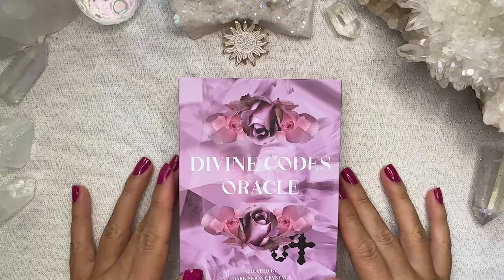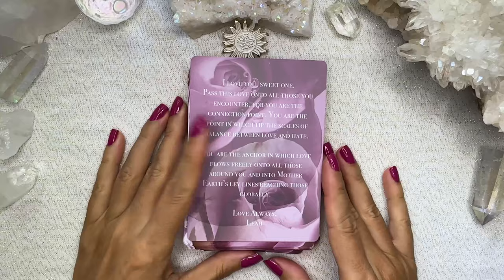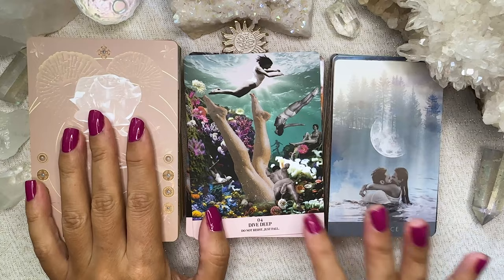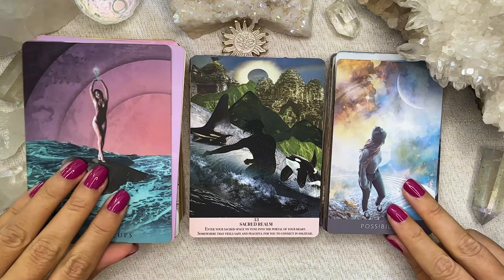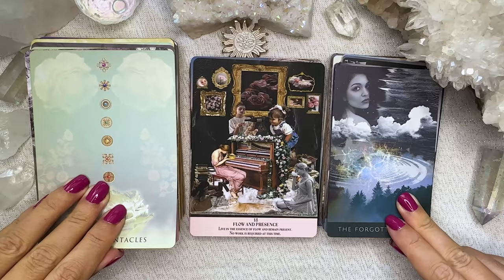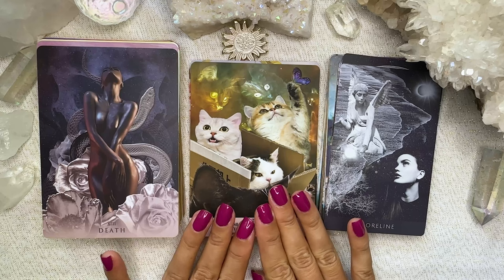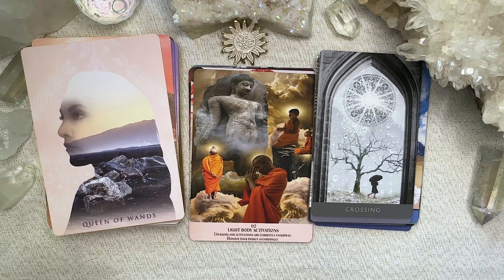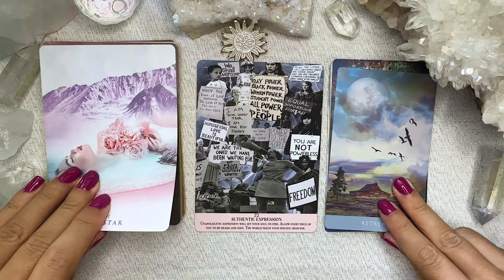Divine Codes Oracle by Dark Moon Crystals Review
A quick look through at my opinion and experience of the divine codes oracle - includes one in depth guidebook card reading.